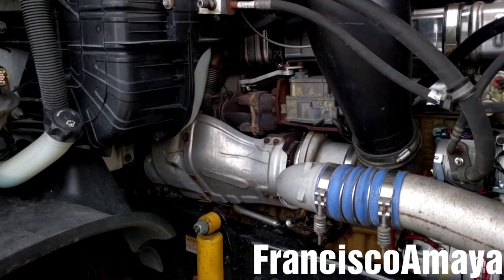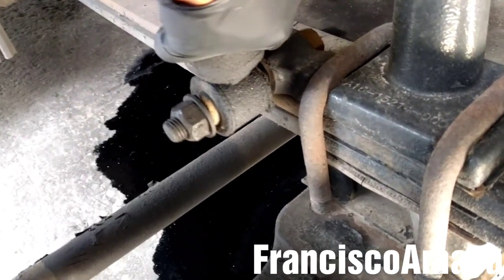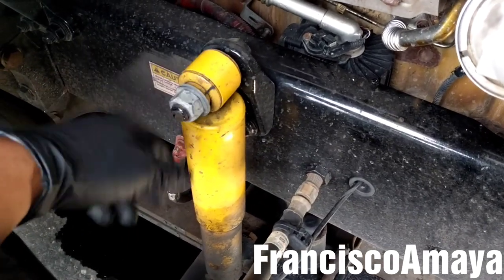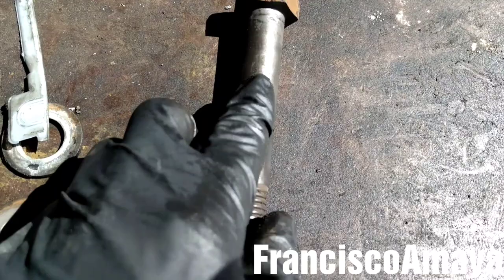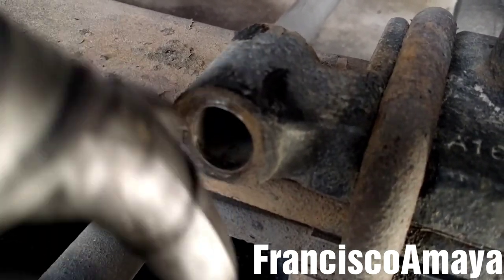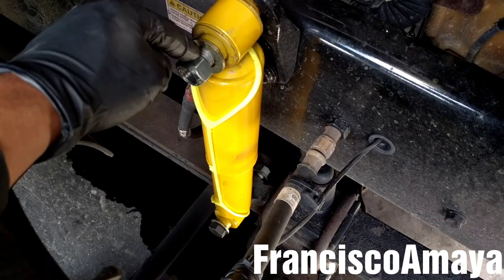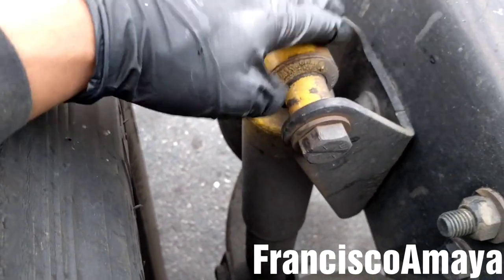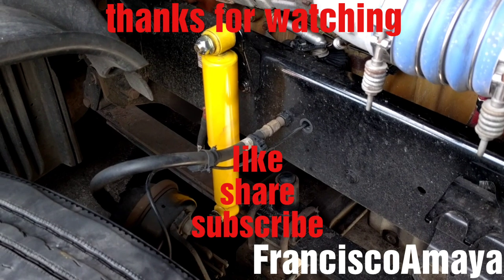Freightliner Cascadia front shock absorbers remove replacement Columbia Coronado century class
WARNING!!:
Failure to perform the job correctly can result in possible vehicle damage.

This process will be very similar to all Freightliner models.

The part number will vary depending on the application of the truck.

OR